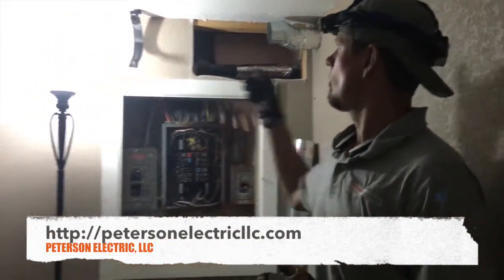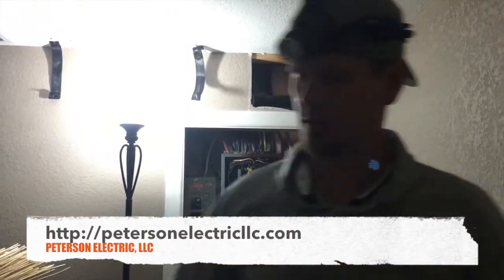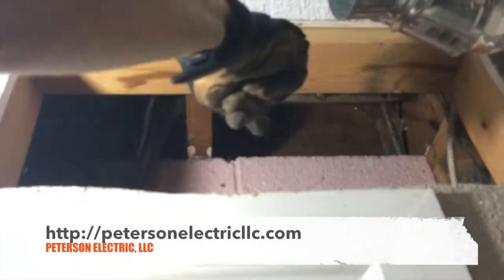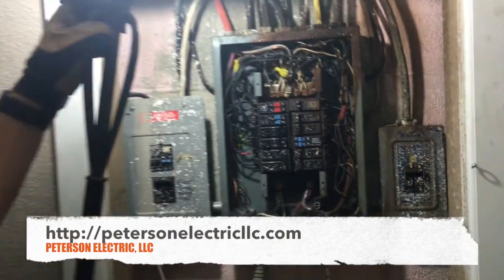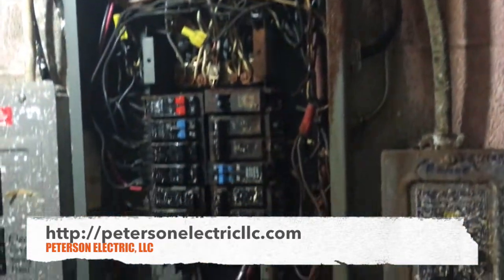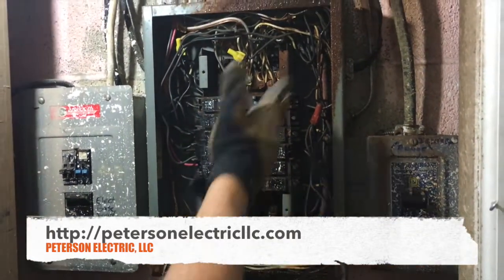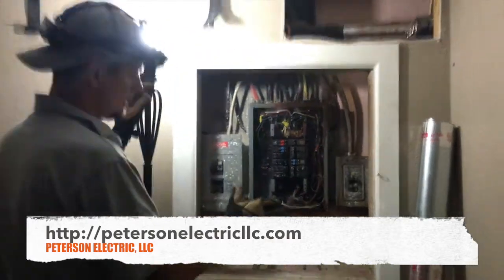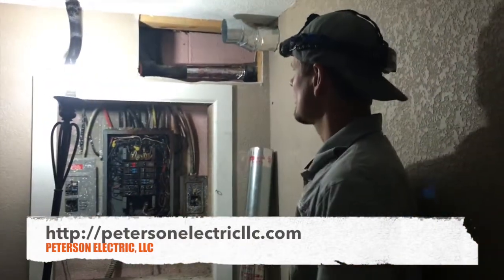Water Dripping On Basement Electrical Panel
Doing a service call at a Loveland home that was a fix and flip where a pipe had been leaking, causing water to drip on the basement electrical panel.  Talking about what we will have to do to fix the problem.